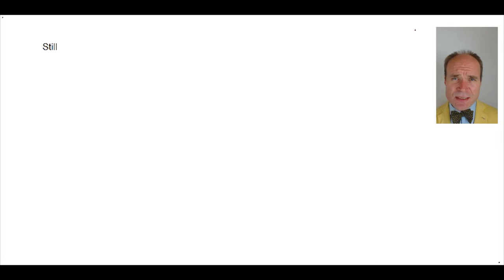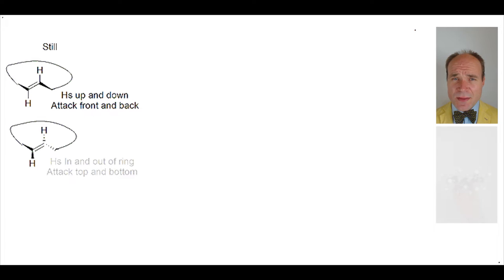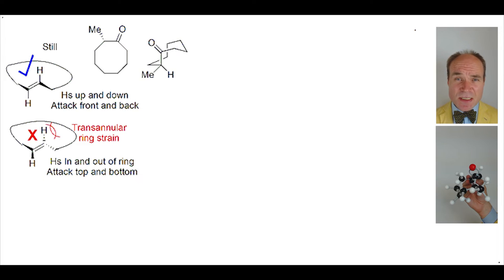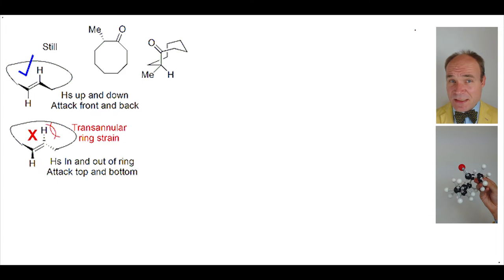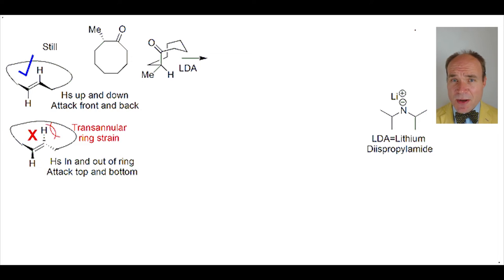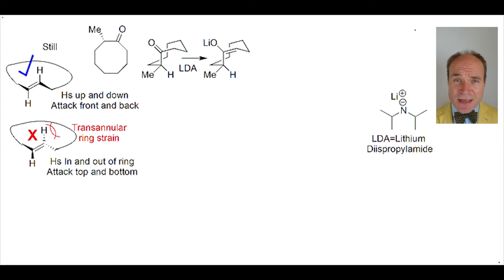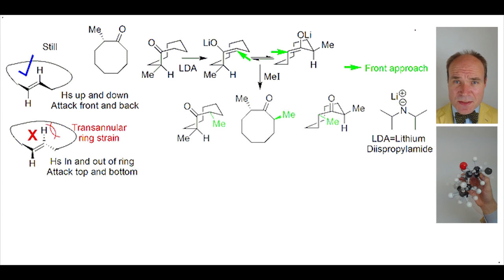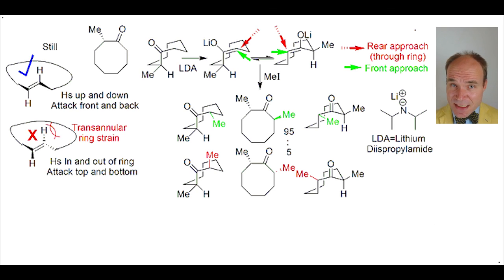Conformation: Analysis of Medium Size Rings to Explain the Stereochemistry of the Product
Summary:
In medium size rings alkenes are orientated their non-ring substituents are above and below the ring thus avoiding unfavourable transannular ring strain. Thus, reactants must approach from within the ring or the less hindered from outside the ring. So, the stereochemical outcome of reactions can even be controlled with medium size rings.